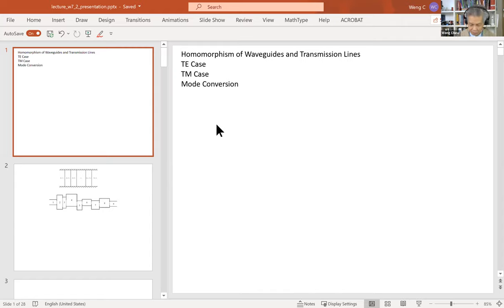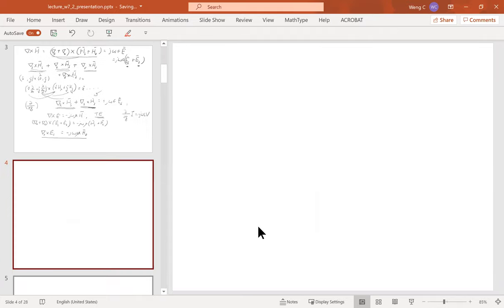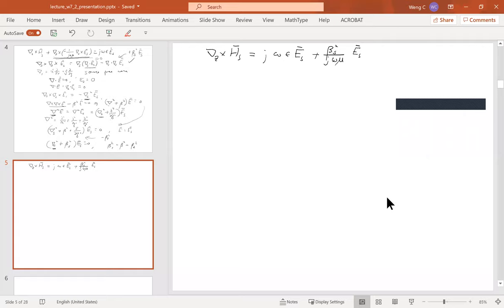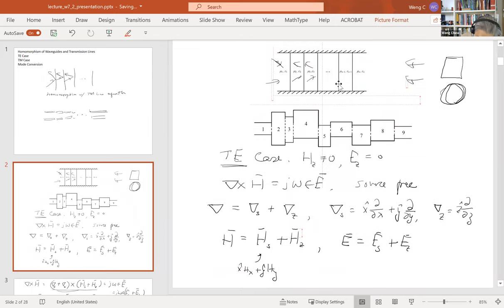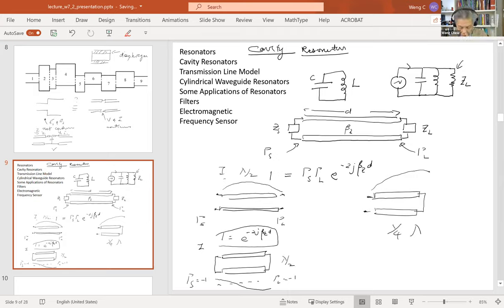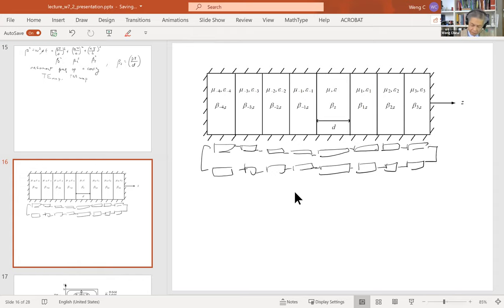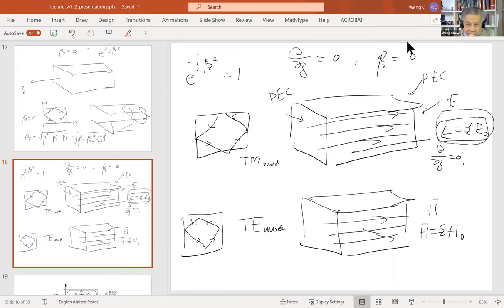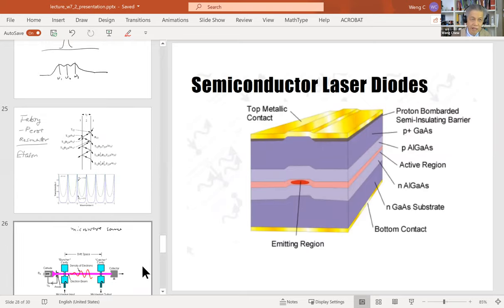Week_7_Thursday_Lect_20201008